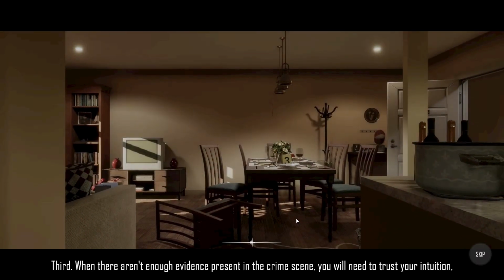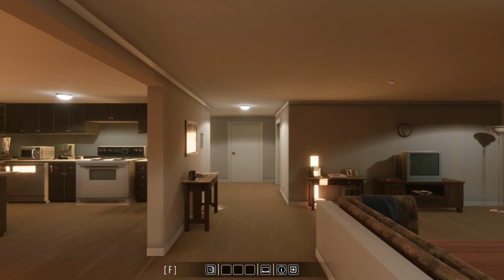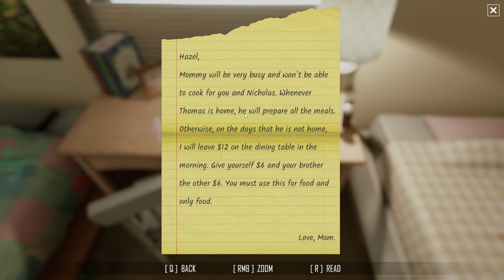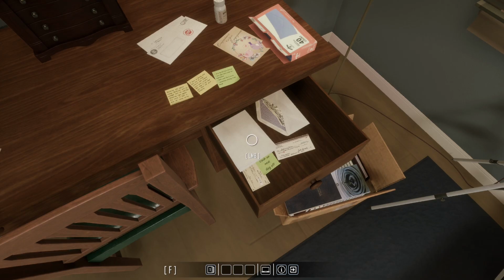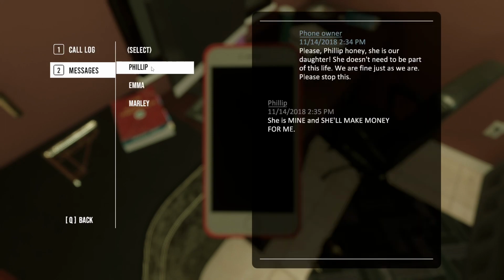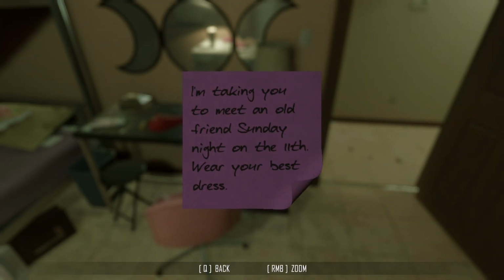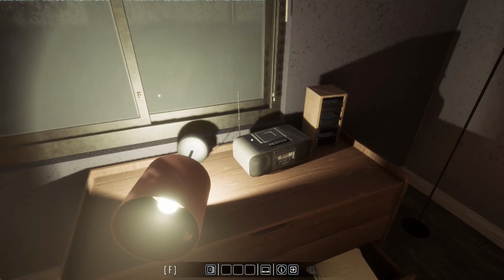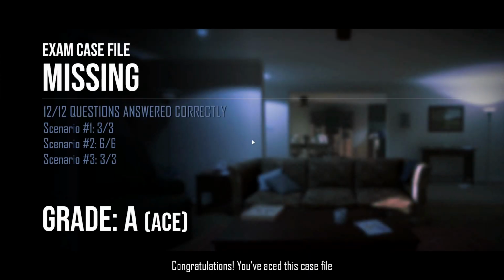Missing... | Scene Investigators - Part 1